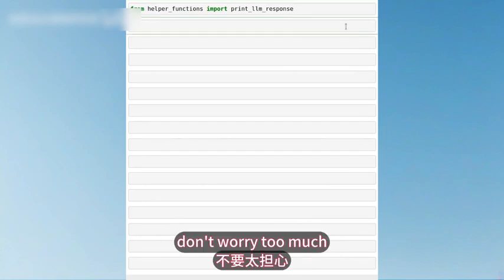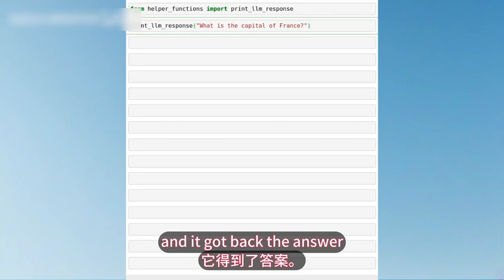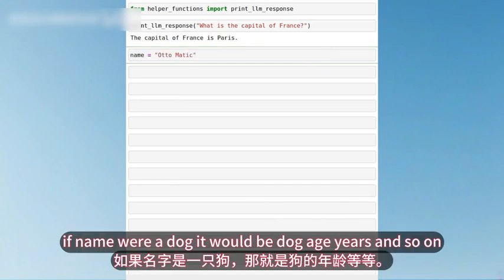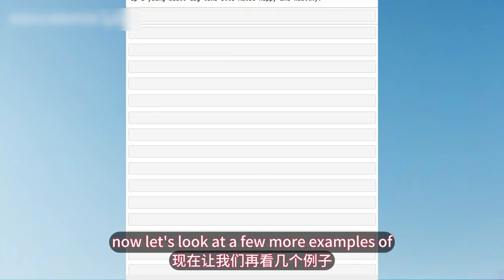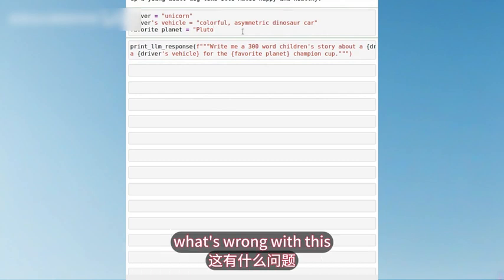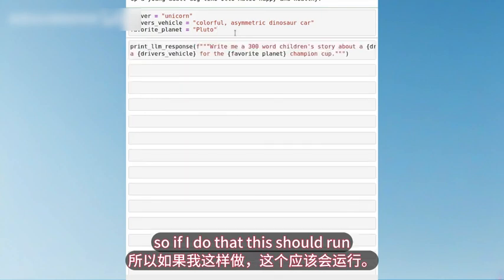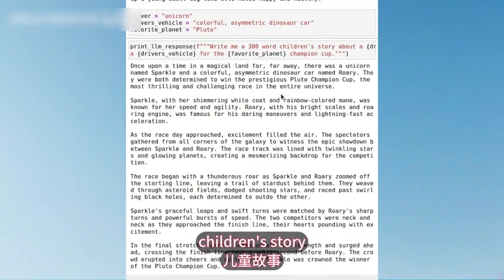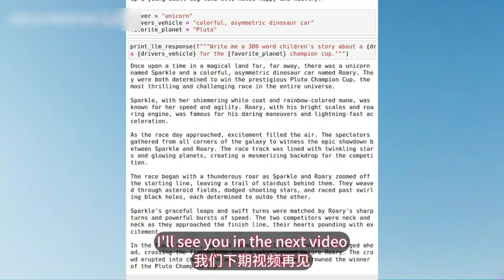AI Python 编程入门 第10集（全11集） 【DeepLearning】主讲人：吴恩达｜人工智能公开课